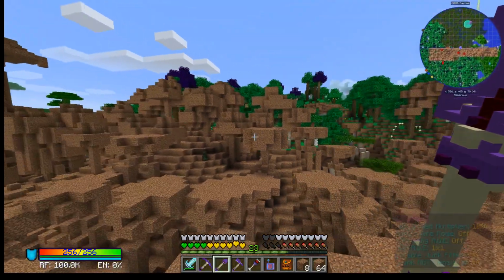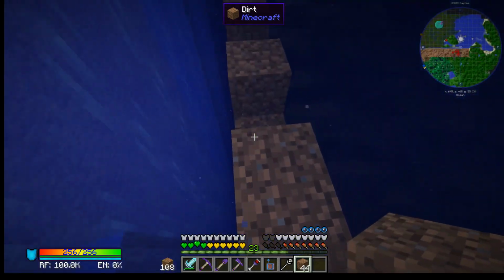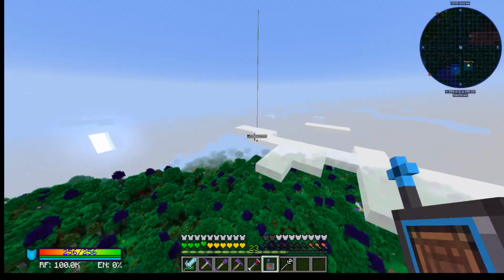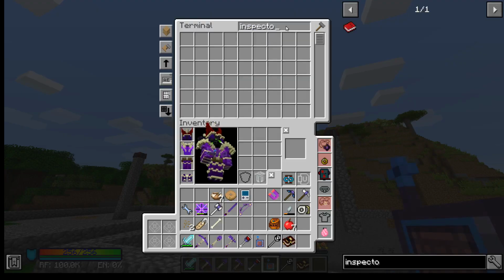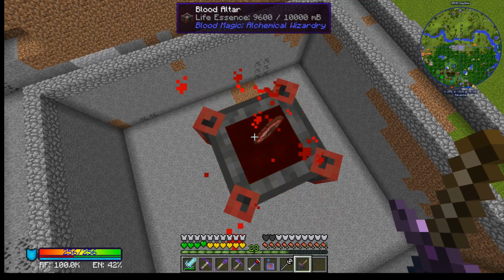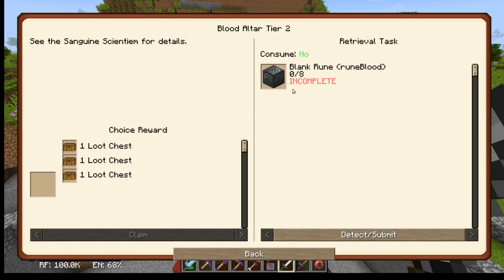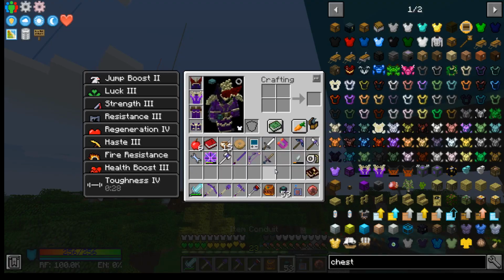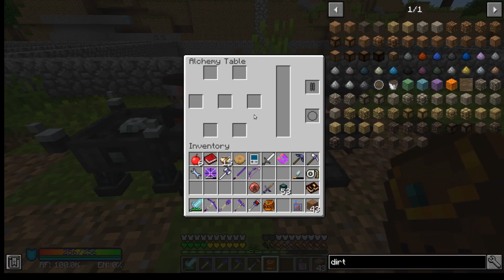Enigmatica 2 Ep #95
Enigmatica 2 by MillerNedDild